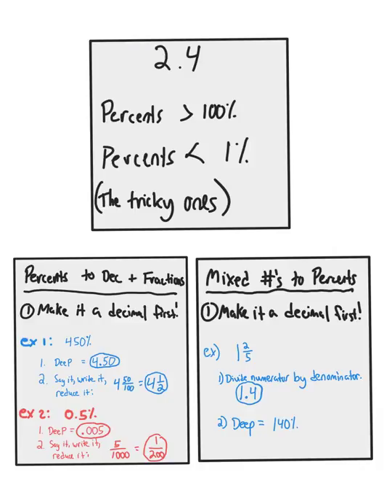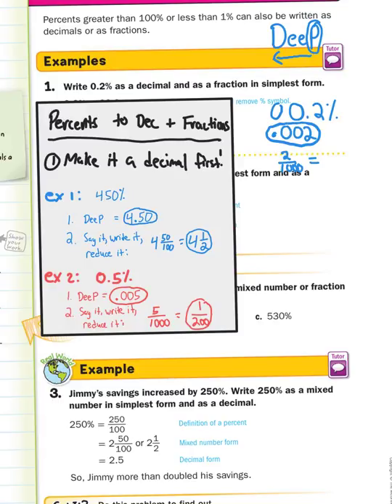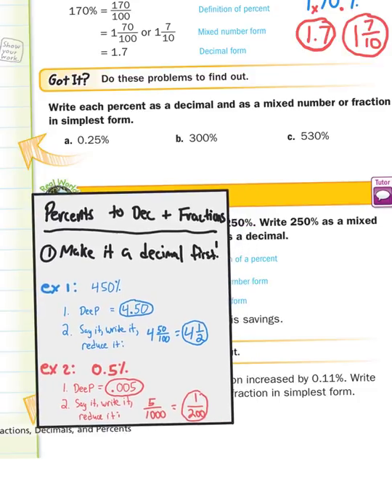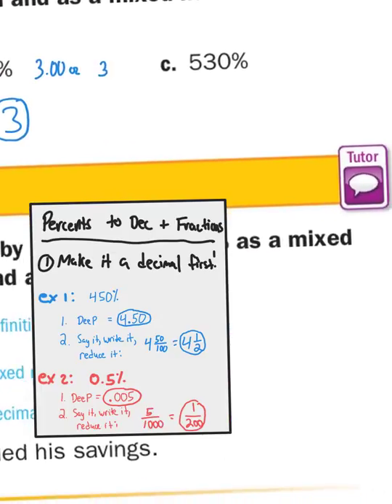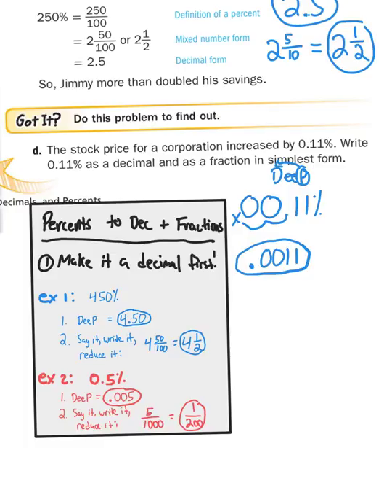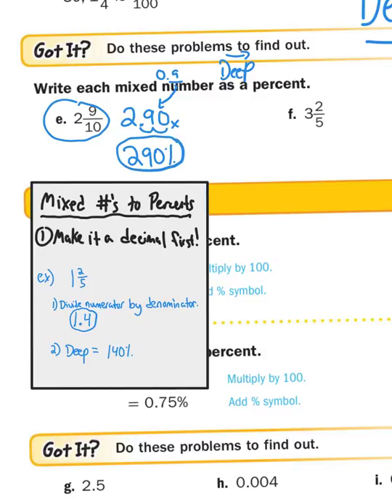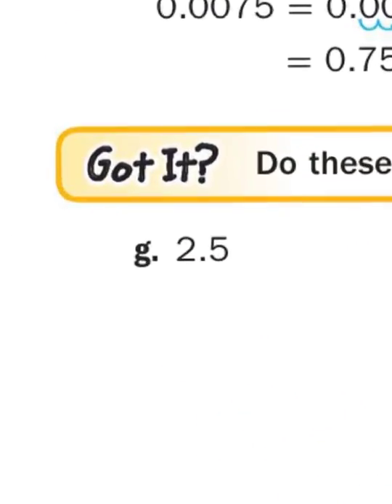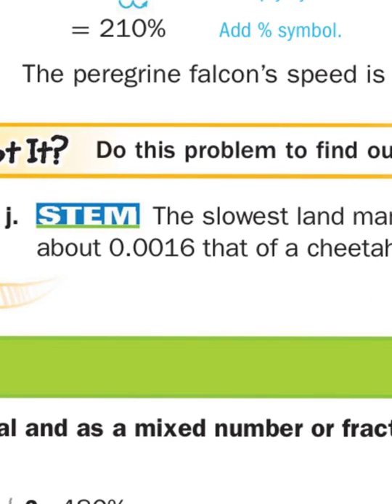2.4 percents greater than 100 and less than 1 p. 118-120